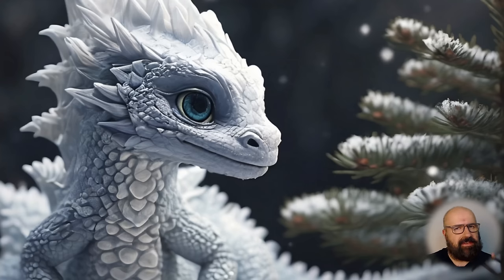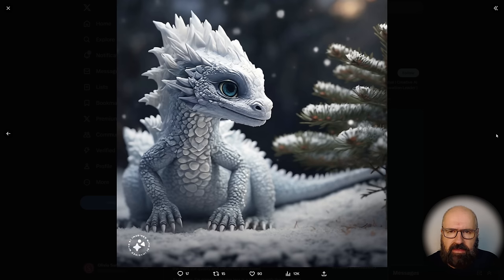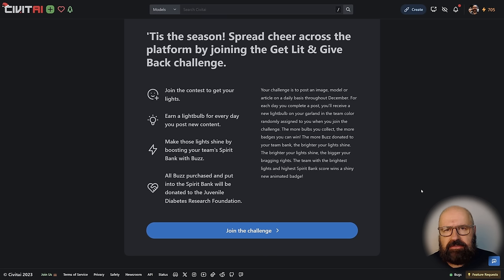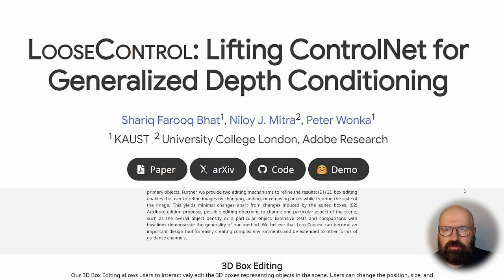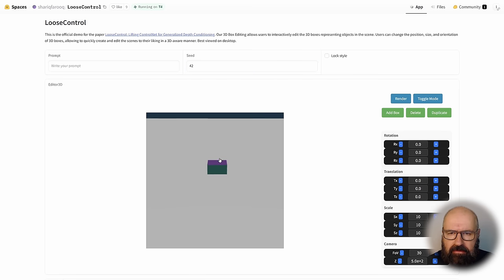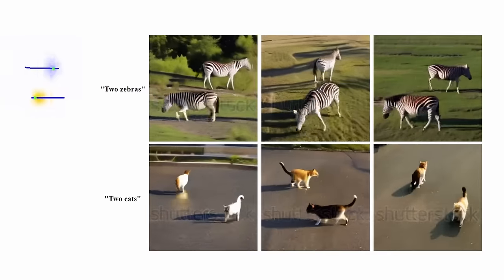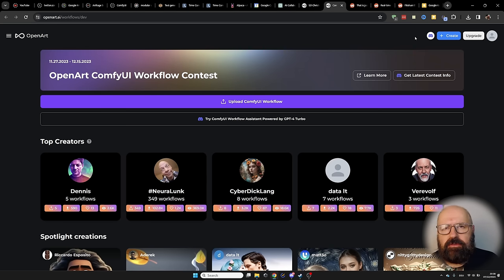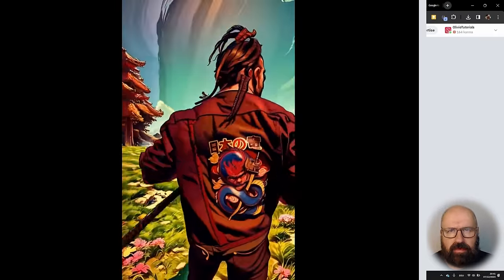THIS Changes AI Video / Metea EMU uses your Data? AI NEWS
Meta EMU, Pika 1.0, Dreamshaper 8 LCM, CivitAI Diabetes Fundraiser and so much more news!